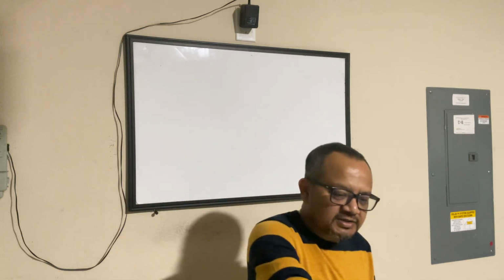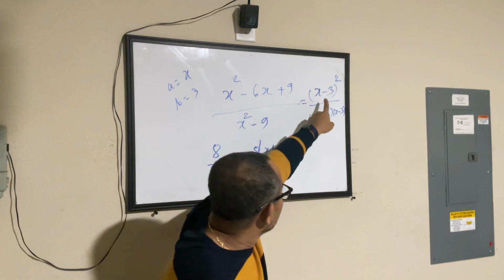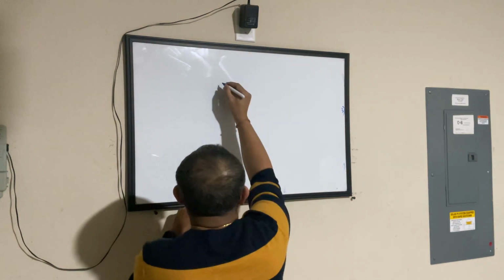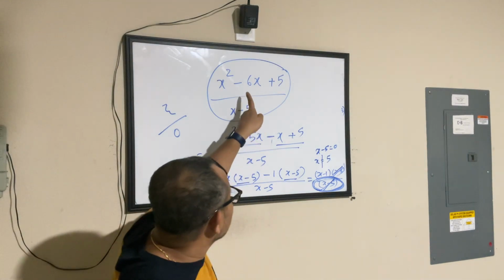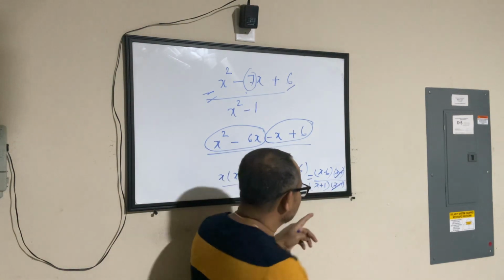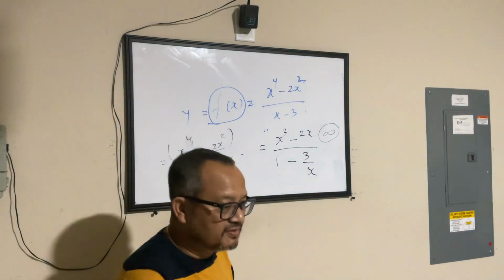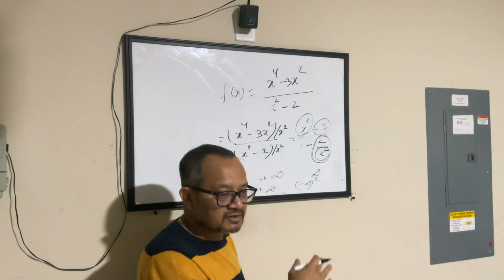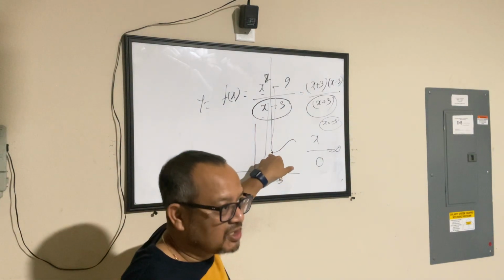Pre calculus || Unit 4 - Rational expression - Part1